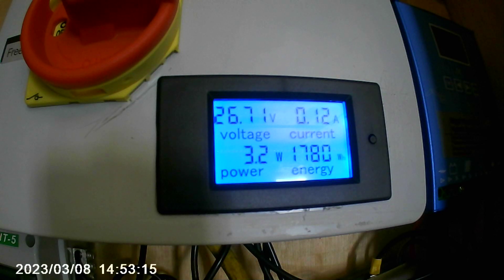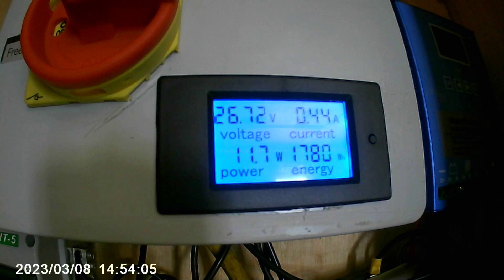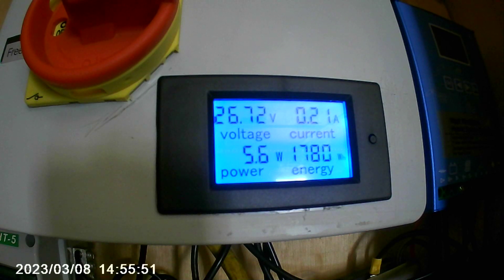ista breeze i 700 mod are longer blades better part 2 they create more watt hours over time success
i considered this test to be a failure seeing smaller wattage up front top end  but over time showed more wh created changed my way of thinking.its like a whole differnt turbine now i didnt see this comming until further testing.so now i can call it a win.this blade swop has more than doubled wh in a single day.i emailed ista breeze asking if this was done before i did it.they replied with do not do this or it will cause an imbalance so do at your own risk.this works great for me the results are at least ones i cant live with so i will test on.happy testing